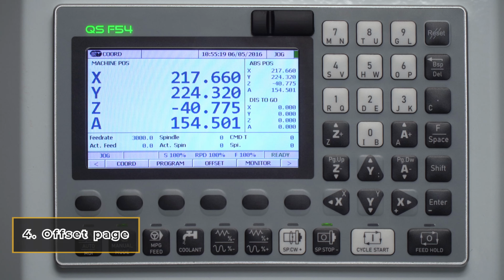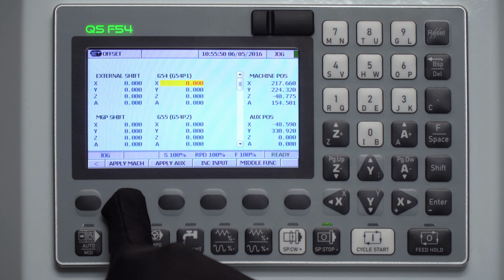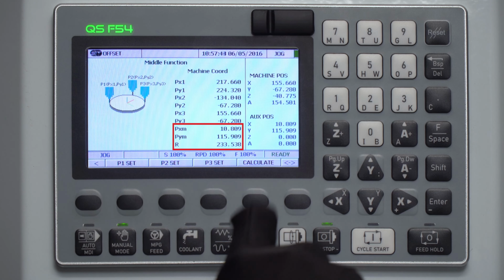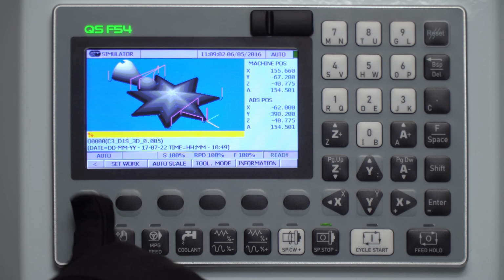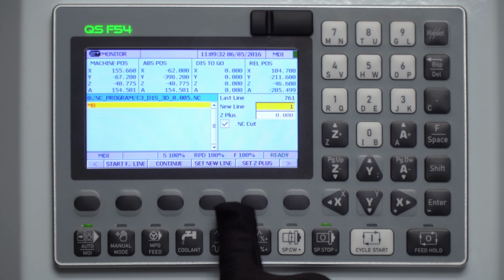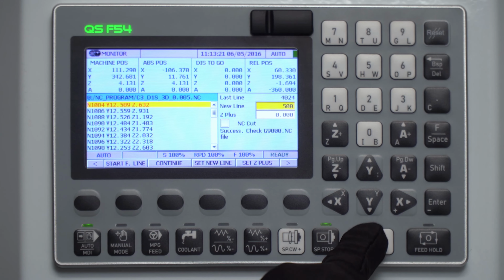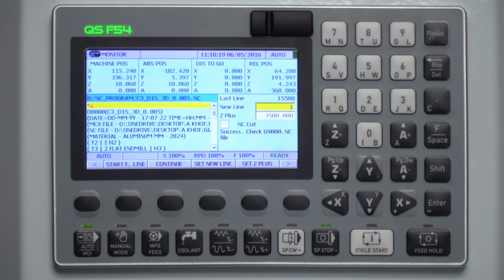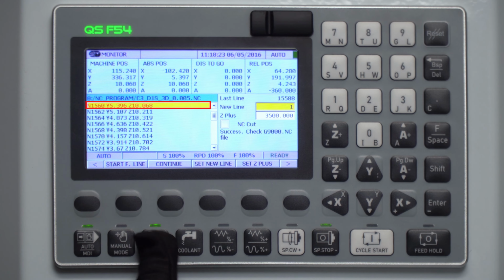Basic features of F54 CNC Controller - Part 2 | QS Technology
[Special deal]
Discount 5% when contact via the information below
Friend request: "I know you from Youtube"
. Model: F54
. Axis control: 4 axis
. Spindle control: 1
. Encoder feedback: Index Z
. LCD size: 5 Inch
. Dimension: 220 x 140 x 30 mm
. Servo/Drive control: Pulse - Dir type
. I/O: 16 / 6 (Maximum optional 256/256)
. Look-ahead: 250 lines
. PLC Integrated: Yes
. Backlash compensation: Yes
. G-code support: G00 - G99
. Data recovery feature: Yes
. Toolpath Simulation: Yes
. Wi-Fi function